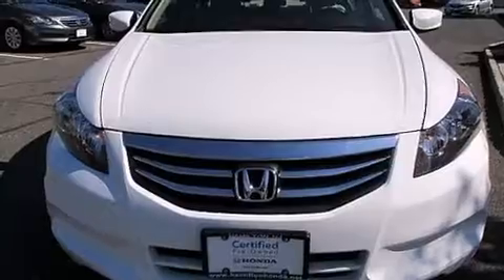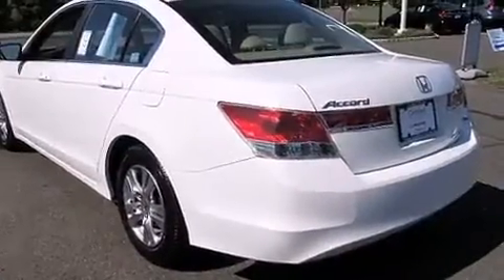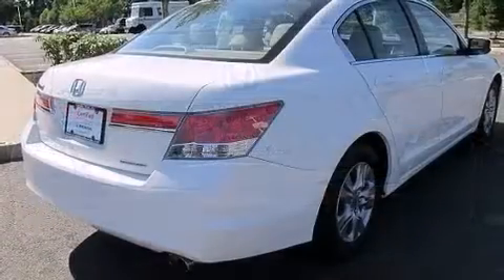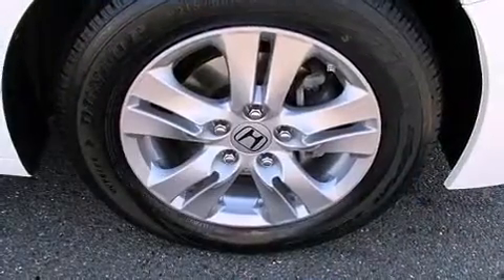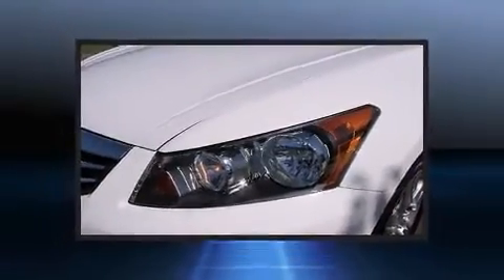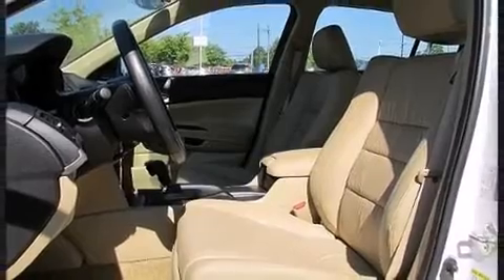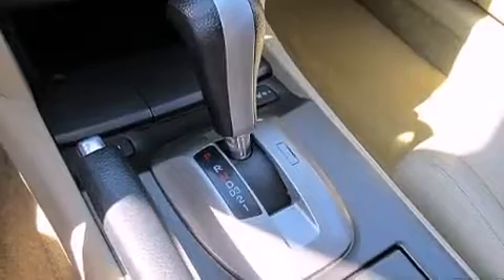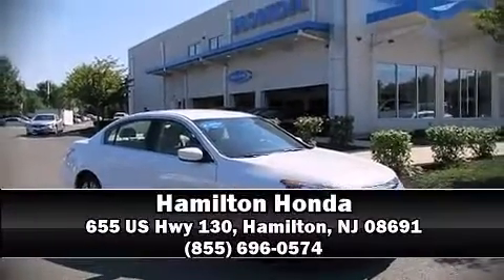2012 Honda Accord Sdn SE in Hamilton, NJ 08691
Hamilton Honda
655 US Hwy 130

The 2012 Honda Accord. With less than 40,000 miles on the odometer, this 4 door sedan prioritizes comfort, safety and convenience. Under the hood you'll find a 4 cylinder engine with more than 170 horsepower, providing a smooth and predictable driving experience. All of the premium features expected of a Honda are offered, including: leather upholstery, delay-off headlights, 1-touch window functionality, speed sensitive wipers, telescoping steering wheel, power door mirrors, and power windows. Premium sound drives 6 speakers, providing you and your passengers a sensational audio experience. Honda ensures the safety and security of its passengers with equipment such as: head curtain airbags, front SIDE impact airbags, traction control, brake assist, anti-whiplash front head restraints, ignition disabling, and 4 wheel disc brakes with ABS. Electronic stability control ensures solid grip atop the road surface, no matter how challenging the driving conditions. This vehicle has achieved Certified Pre-Owned status, by passing Honda's comprehensive certification process, including an exhaustive 150-point inspection! We'd also be happy to help you arrange financing for your vehicle. Stop by our dealership or give us a call for more information.